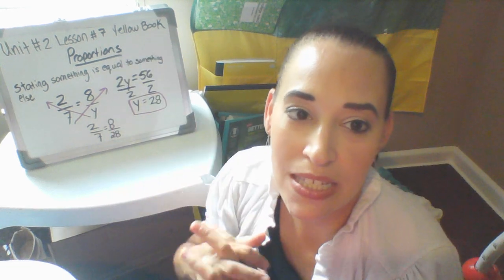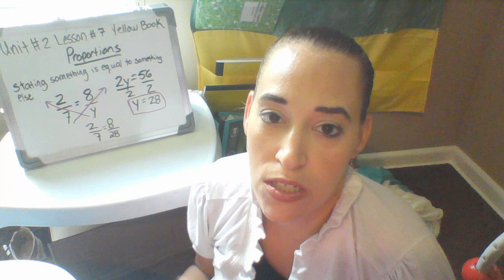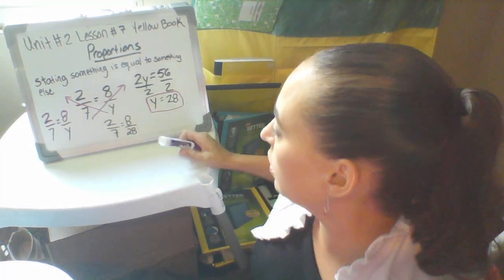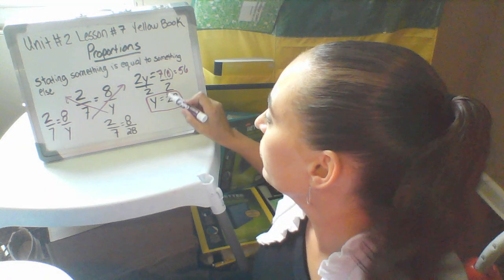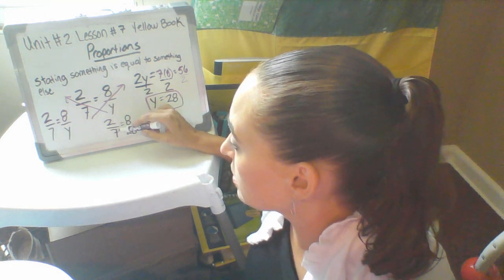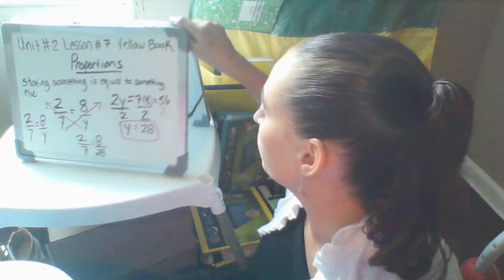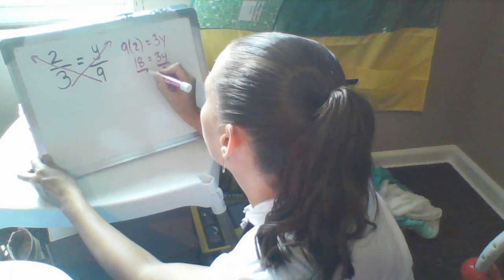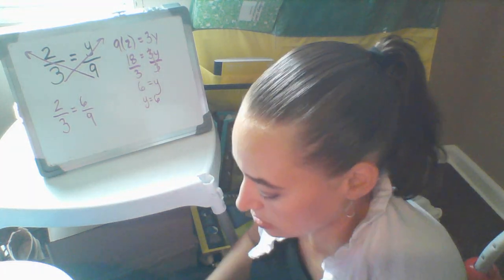Ms. Fisher teaching Yellow Book Unit #2 Lesson #7